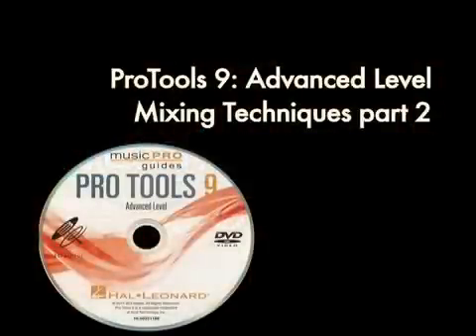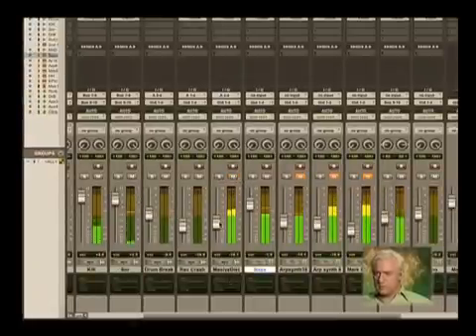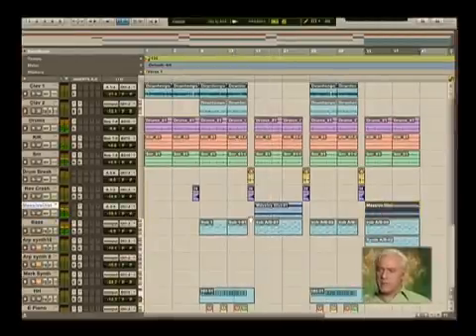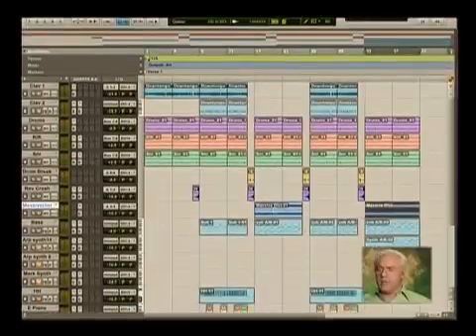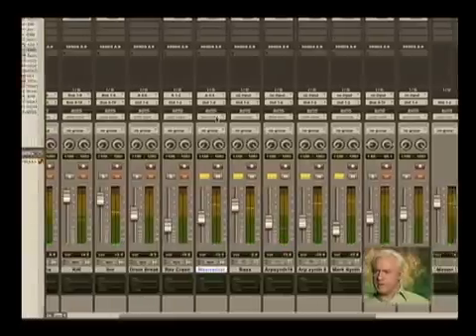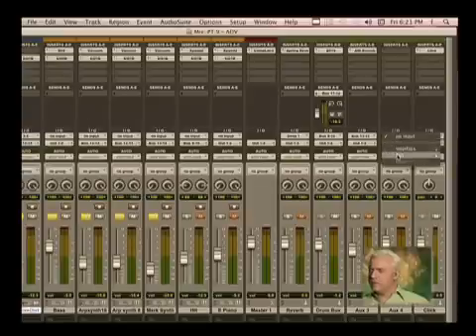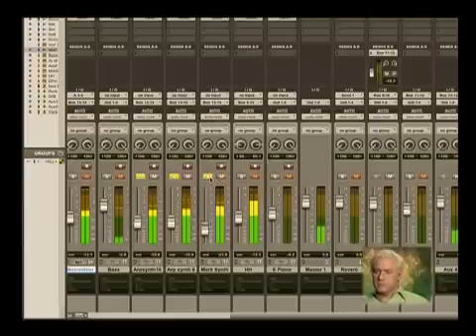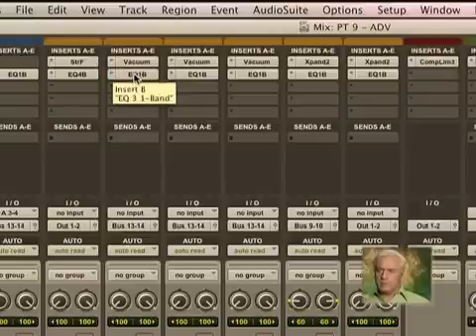ProTools 9-Advanced Level: Mixing Techniques Part 2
In this video segment, Andrew Eisele explains part two of advanced mixing techniques in ProTools 9.
Published by Hal Leonard Books

Learn how to set up and use Rewire instruments, and get acquainted with the synths in Pro Tools 9, including the Boom drum module, the DB-33 organ, and the Mini Grand piano. Explore Structure Free (a sample player), Xpand2 (a multi-timbral virtual synth), and Transfuser (a virtual synth-workstation). Using sounds from these modules, host Andrew Eisele builds up an arrangement combining analog and electronic drum tracks, working with loops and groove clips, and using the onboard audio and MIDI editing tools, sound-processing effects, and utility plug-ins. In the mixing segment, Andrew explains advanced production techniques such as setting up busses, inserting dynamic and real-time effects, writing automation and applying effects, both to tracks and to the stereo bus during mastering that will give your tracks a professional edge.